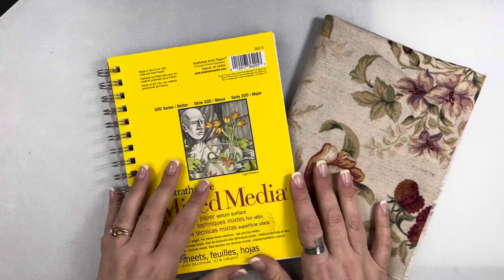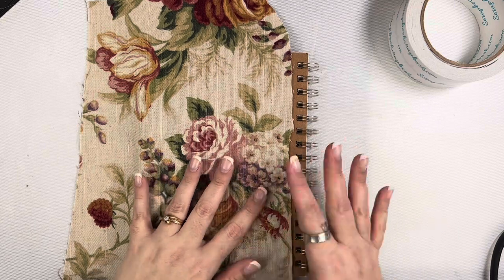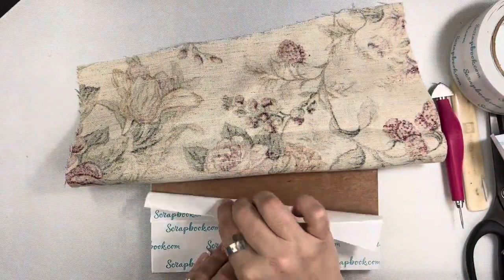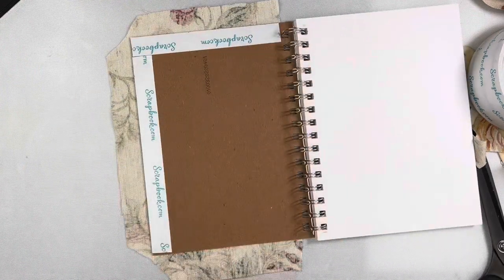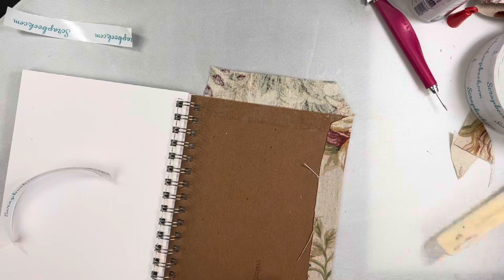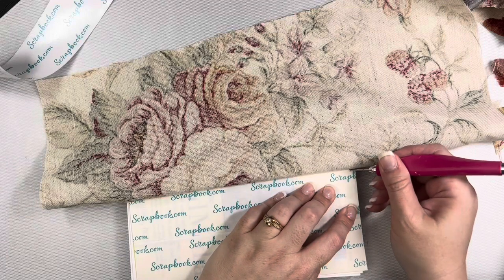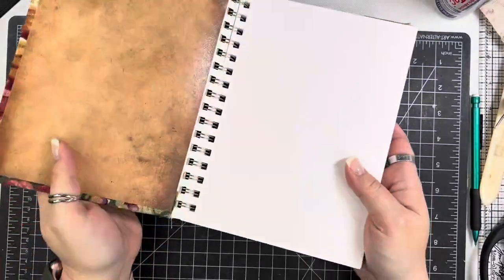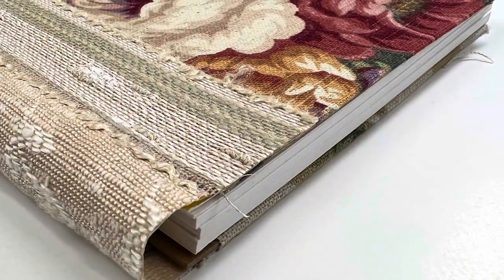Covering a Spiral Bound Journal in Fabric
Today I’m showing an easy way to cover a spiral bound journal in fabric.

Precious Memory Boxes:

The Junk Journal Studio: